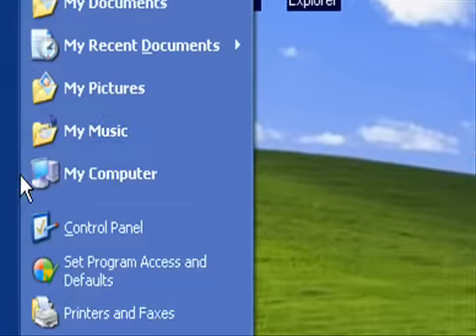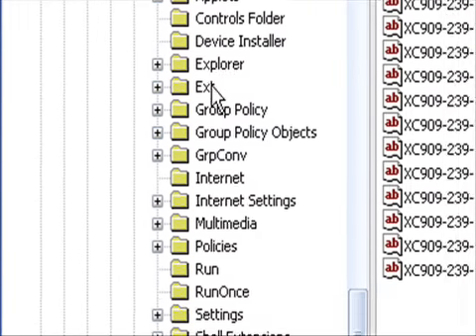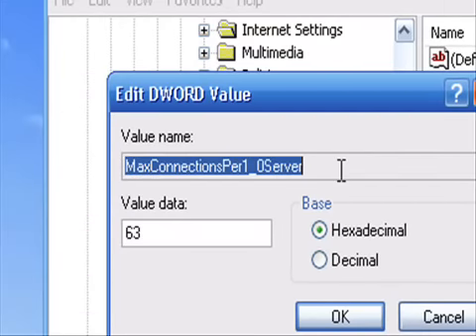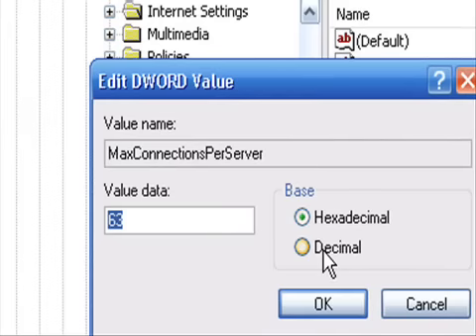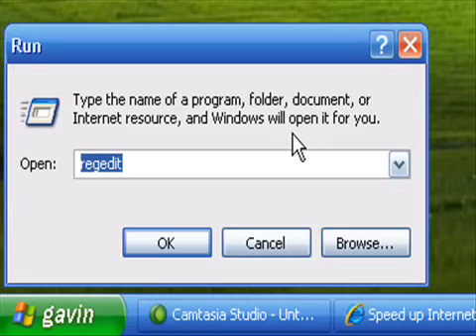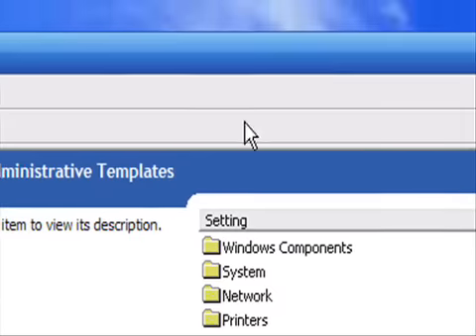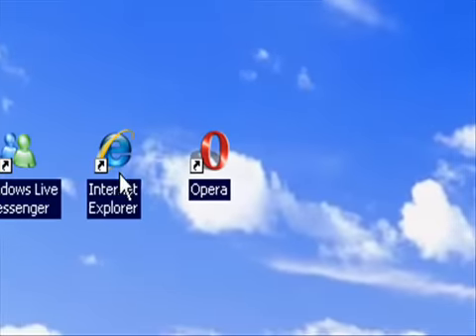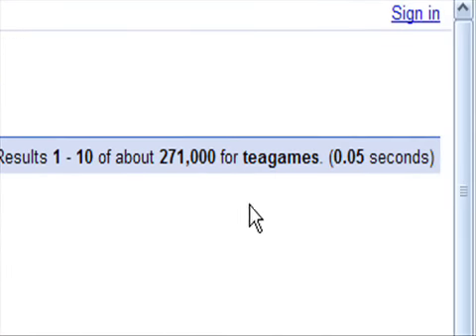Speed up Internet Explorer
Click Start - Run.
Type "regedit" and click OK.
In the left pane navigate to HKEY_CURRENT_USER\Software\Microsoft\Windows\CurrentVersion\Internet Settings
In the right pane you should see the contents of Internet Settings.
Check Regedit's right-hand column for the following two lines (values): MaxConnectionsPerServer MaxConnectionsPer1_0Server
If these values are present, right-click on the first value (MaxConnectionsPerServer), select Modify from the drop-down menu, click Decimal, and set the Value data field to 6. Repeat this process for the second value (MaxConnectionsPer1_0Server).
If these lines (values) are not listed, right-click on the white region of Regedit's right-hand column, click New, and then click DWORD Value.
Enter MaxConnectionsPerServer for the name of the new DWORD Value and press Enter. The new value should now appear in Regedit's right-hand column.
Right-click the new value and click Modify.
As in step six, click Decimal and set the Value Data field to 6, then click OK.
Repeat steps seven through 10 using MaxConnectionsPer1_0Server as the new DWORD Value name instead of MaxConnectionsPerServer.
Close Regedit and test Internet Explorer.